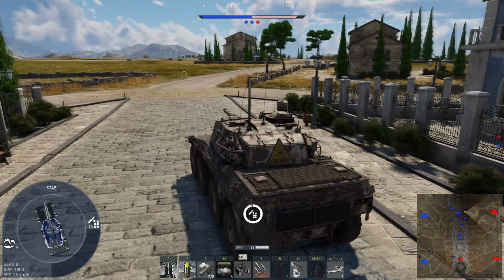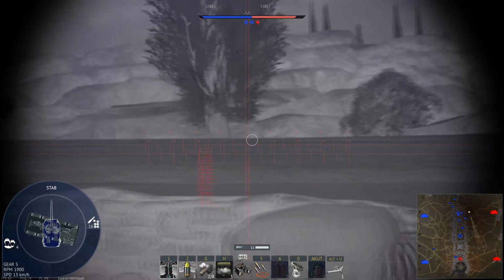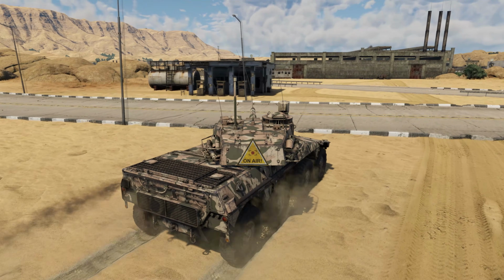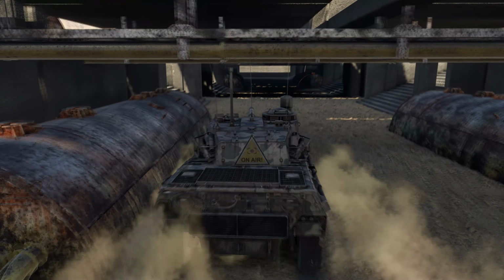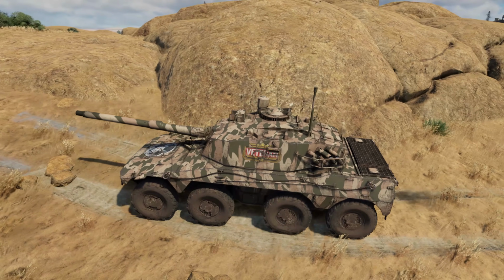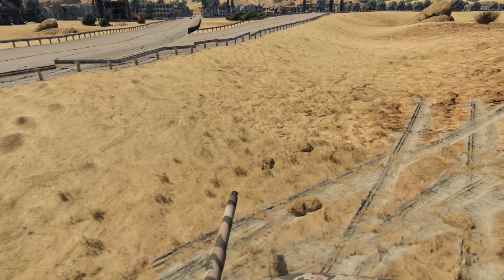Rooikat 105 - Raiding Machine [War Thunder]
The Challenger DS, a full BR higher, is a failure of a premium tank. The Rooikat 105 on the other hand is simply fantastic - you still have to get used to the driving behaviour though.